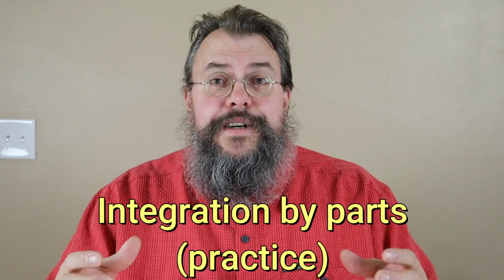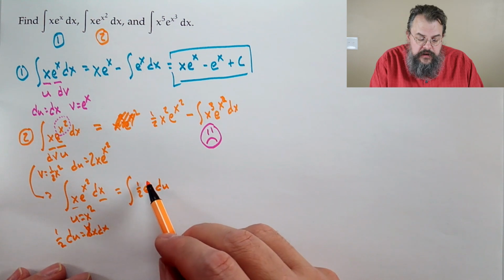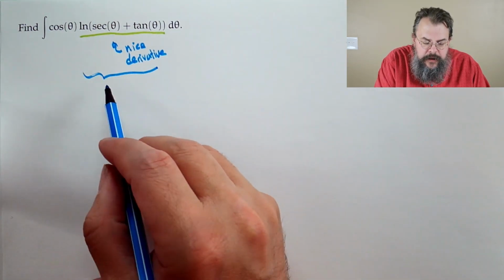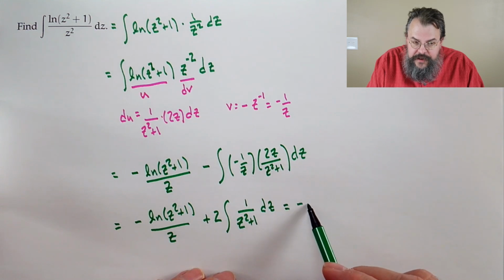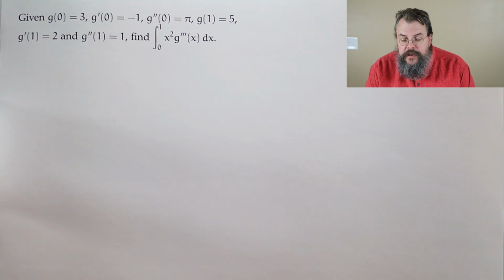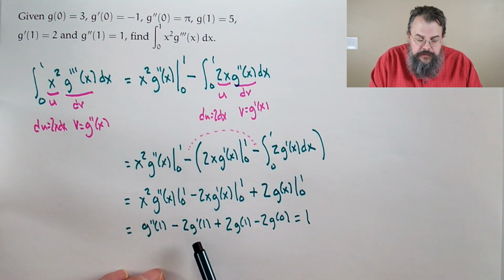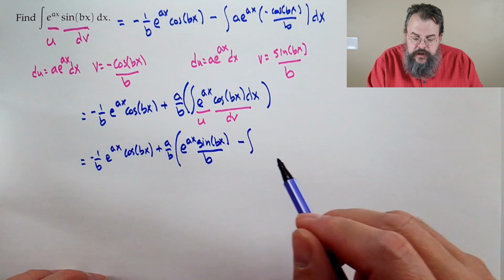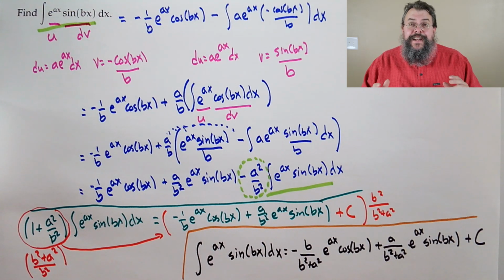Calculus 2 -- Integration by parts -- Practice